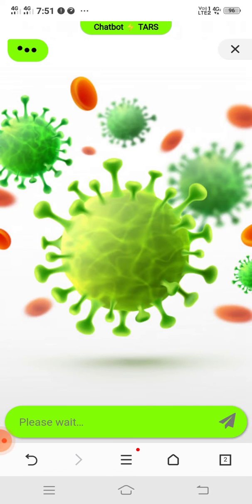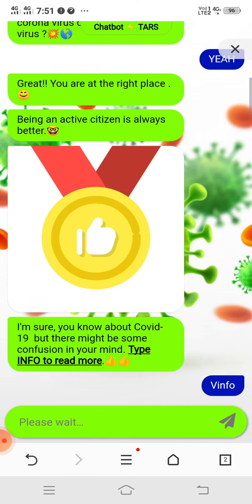Challenge of the month- JUNE . (AISC Community) By -Tamanna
Hello AISC,
Challenge of the month -June.
Create Chatbot without Coding.
By-Tamanna
👉I have installed my chatbot in my own created website that is quick-take-at-covid-19.👈
This chatbot has questions but works in button format.